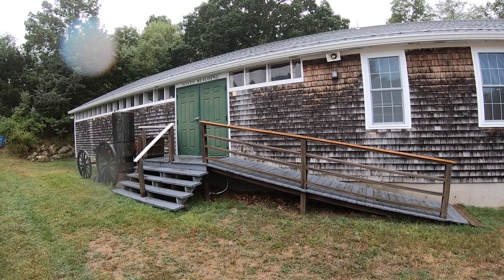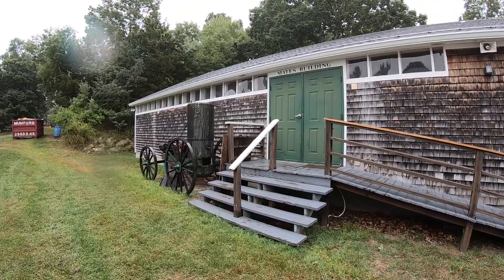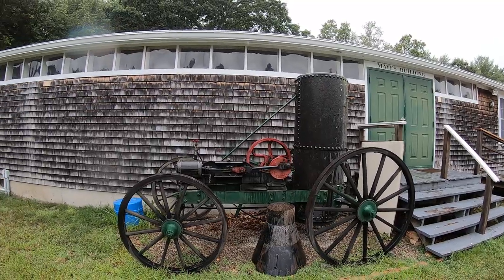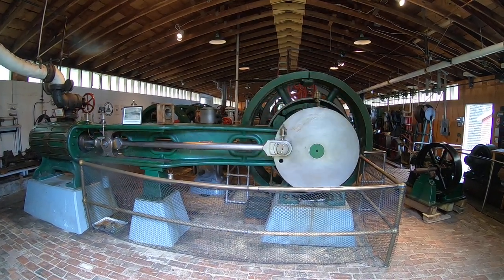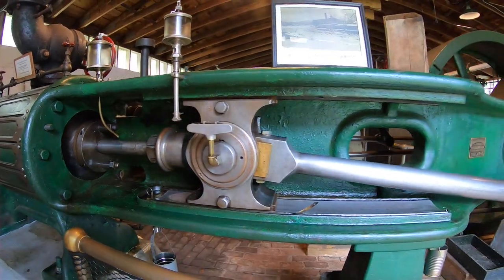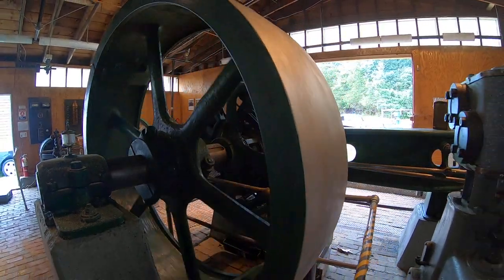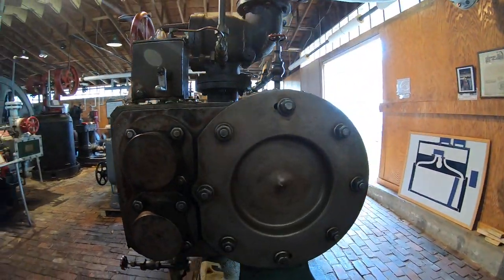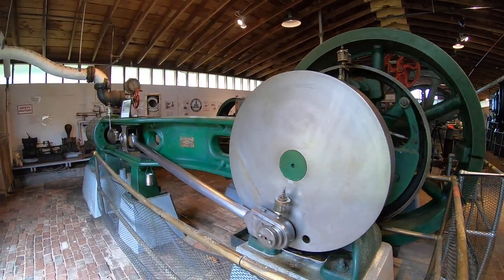The Fitchburg Steam Engine, first look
On a grey day around 2009  after driving by NEWSM for years, the gate happened to be open, and I had the chance to explore at last.  I had no idea  what to expect, and recreate my first look here.  The Fitchburg Engine, one of the first here at the museum, continues to amaze me with it's incredibly smooth and virtually silent operation.  This engine has balanced piston valves instead of the Corliss valves that were widely used by the time this engine was made.  It eats a lot of steam, but it runs beautifully.
Please consider a donation today to help preserve these incredible pieces of our industrial past.